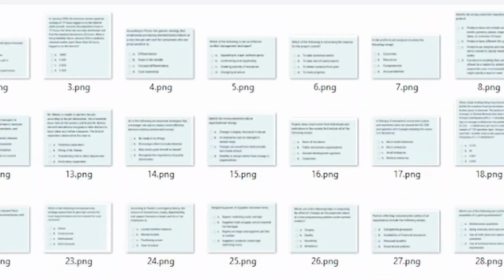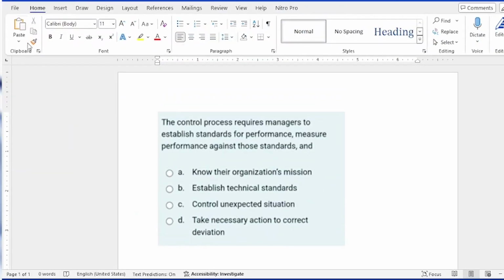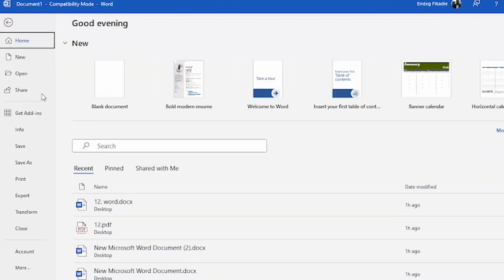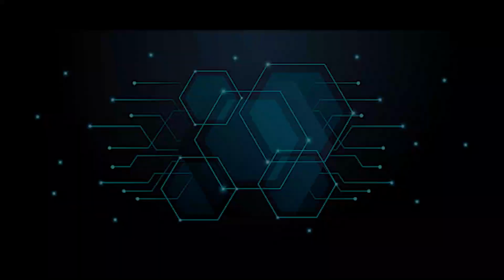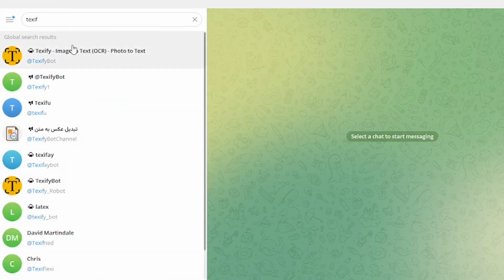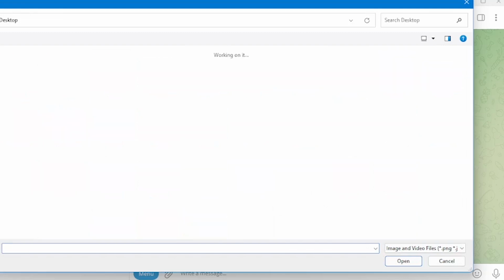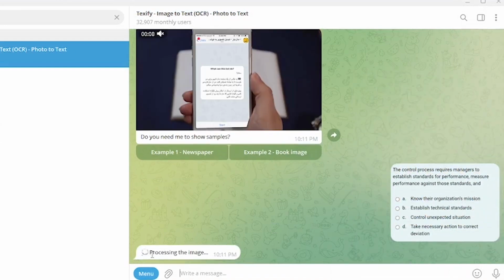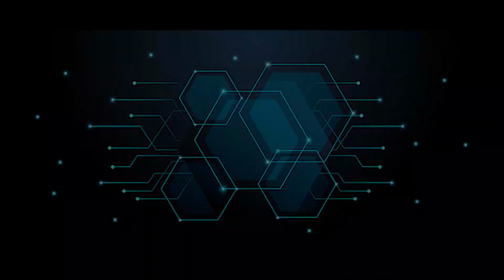How to convert Image jpeg file to text file | image to word | jpeg to word or text converter